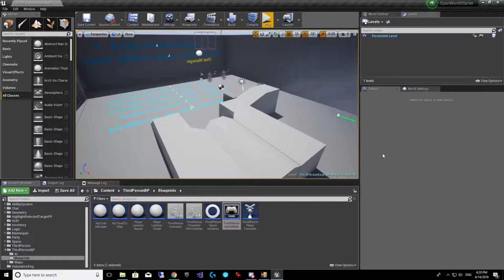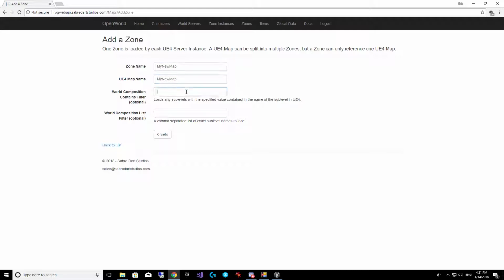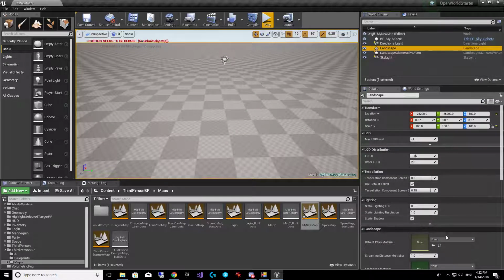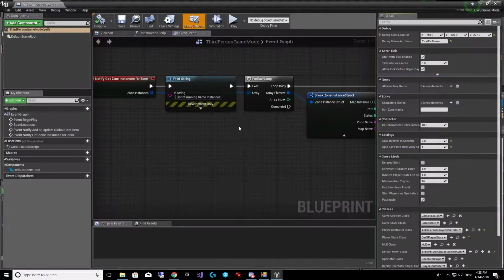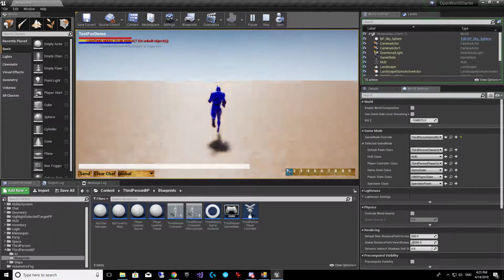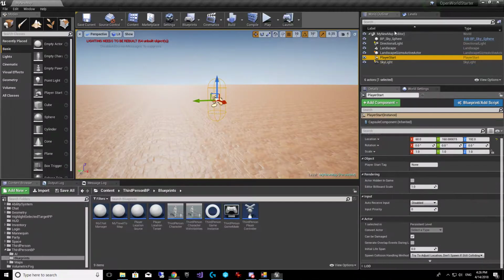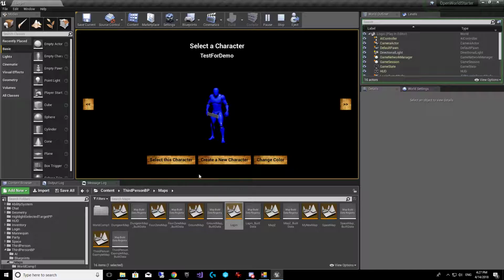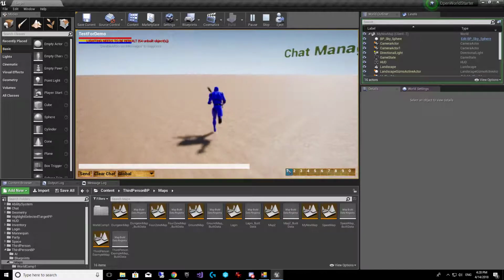Open World Server (OWS) - How To Add a Map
How to add a new map to the Open World Server system for Unreal Engine 4.